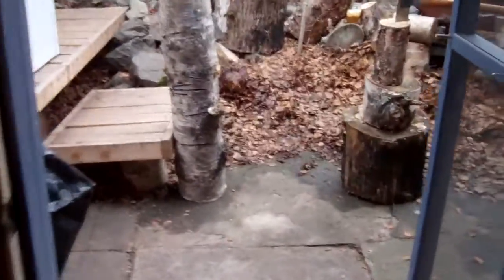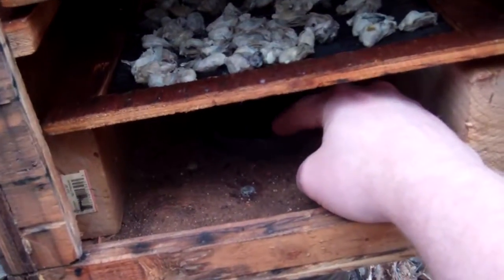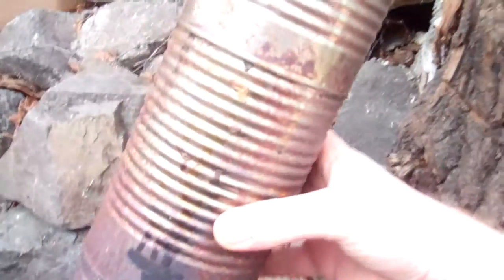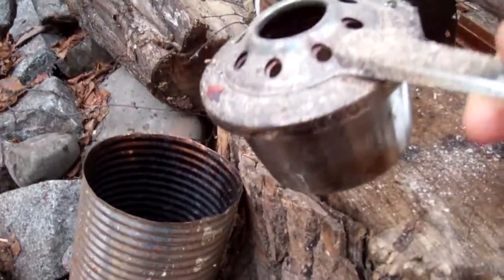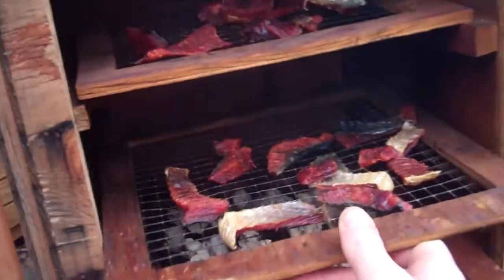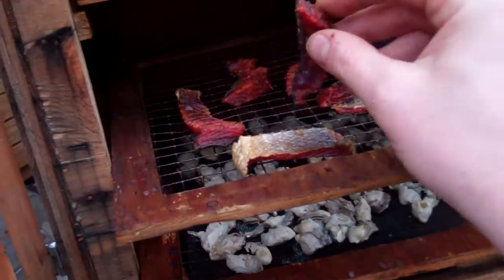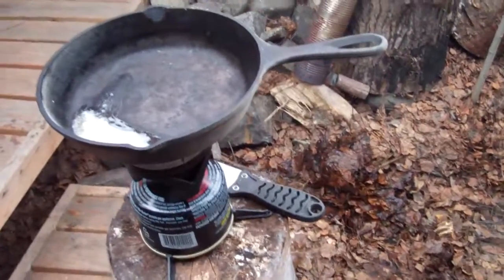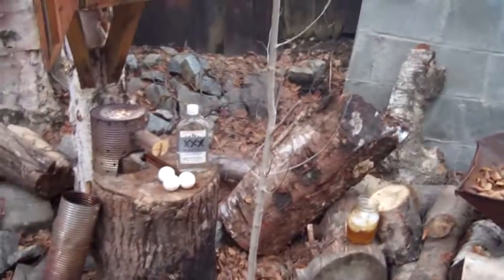Yardwork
csjohn. I hope this is a helpful enough description for ya.